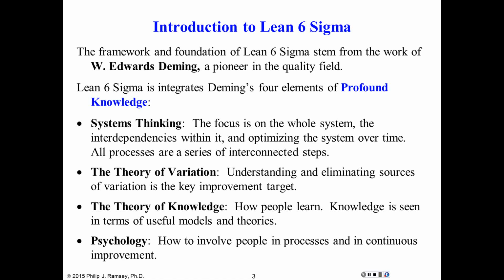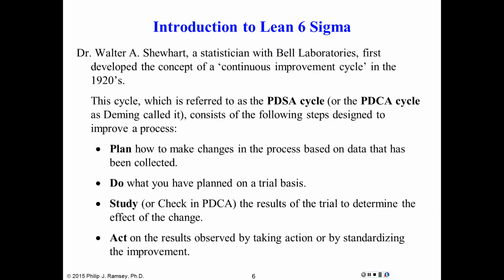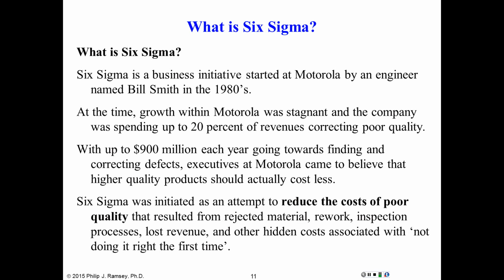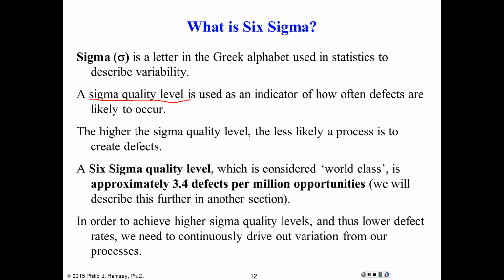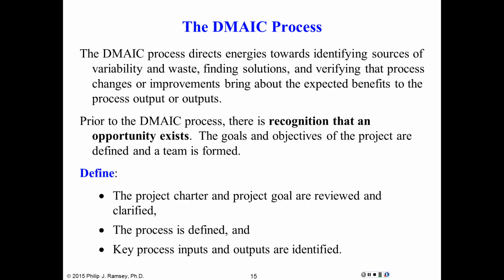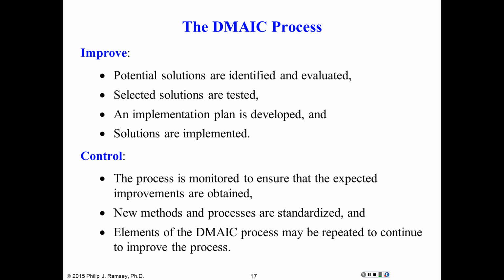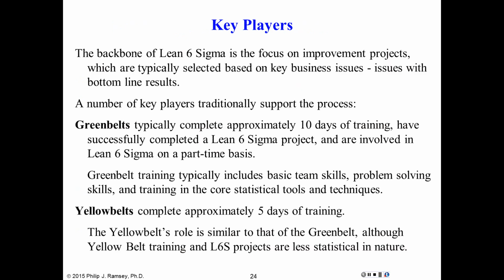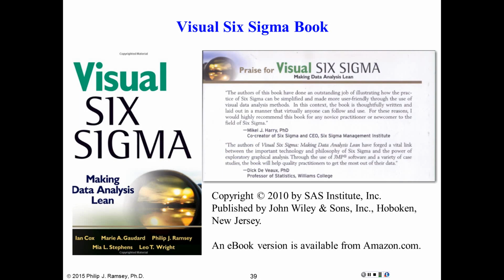02a Six Sigma Overview Part 1